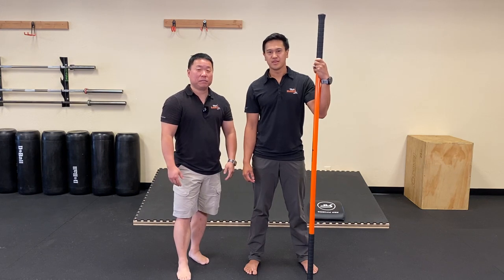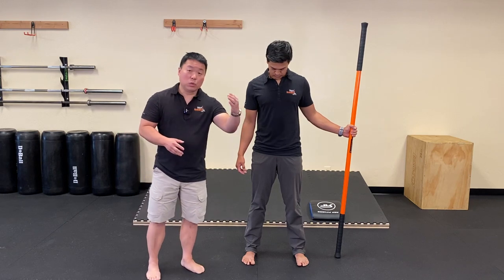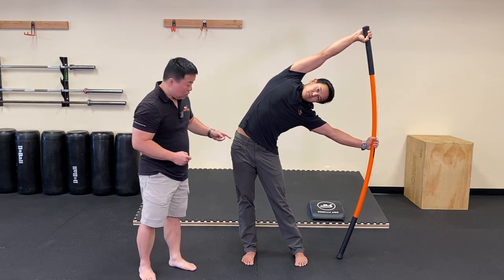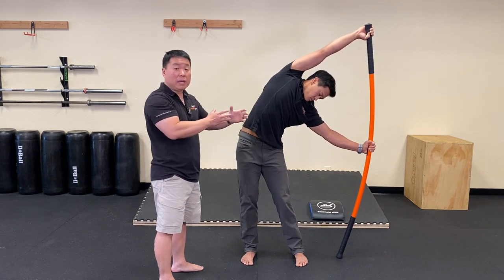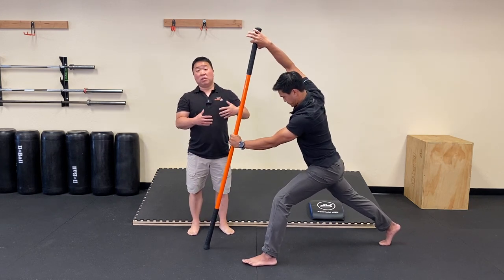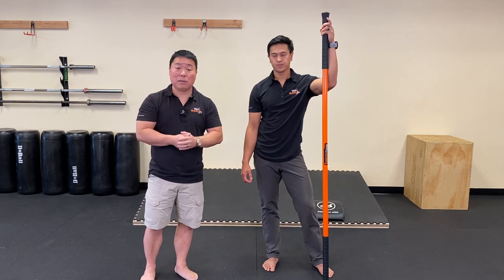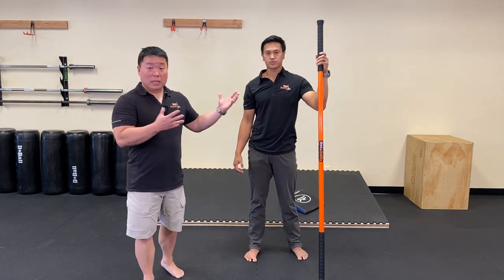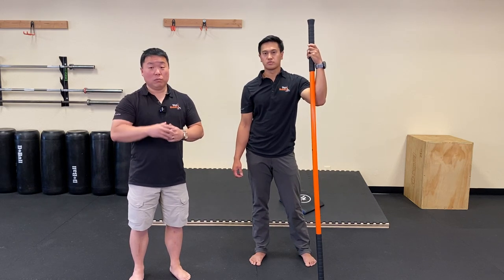Stick Mobility | Coaching Techniques - Bow and Arrow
Gain access to your lateral tissue line and oblique slings while activating your hips, and work in thoracic rotation with these variations of the Bow and Arrow. This is a great exercise to activate your hips before you start training or if you sit for long periods of time and need to open up your lateral tissue lines and oblique slings. Starting with the lateral lines, set up with your feet shoulder width apart with the stick in the 3 or 9 o’clock position. Make sure your hips are square, facing the 12 o’clock position. Your bottom hand should be grabbing the middle of the stick and your elbow should be at 90 degrees. Your top hand should reach over with your palm facing forward to grab the top of the stick. For a passive stretch through your lateral tissue line, push your hips out. In this position, your bottom arm is actively pushing, while your top arm is reflexively pulling. You should now feel an active stretch from your lower extremities up through your lateral tissue line.
For the sagittal Bow and Arrow, set up in a split stance position. The intention of the sagittal Bow and Arrow is to be able to split the hips while also getting some thoracic rotation to activate your oblique slings. Your stick should be at the 12 o’clock position using the hand opposite of your forward foot. Bring your other hand to the top of the stick and push the stick down to the floor at about 30-40% tension. With your bottom hand, actively push forward and reflexively pull back with your top hand.
For the half kneeling position, grab a knee pad and set up in the half kneeling position. Put the stick on the side of the knee in either the 3 or 9 o’clock position. Extend your arm away from you and have the bottom of the stick slightly angled towards you. Make sure to grab below the middle of the stick. With your other hand, reach for the top of the stick and push the stick down into the ground. Make sure to drive your hip away from the stick. In this position you can also go into the sagittal Bow and Arrow. Place the stick arms length away, making sure the bottom of the stick is 4-6 inches away from the toe line. Your bottom hand should be placed in the middle of the stick and your top hand should be grabbing the top of the stick. Your back foot should have toe extension to drive the big toe into the floor to ensure glute activation. From here, drive the stick into the floor using your top hand at about 40% tension and drive the stick forward with your bottom hand.

While moving in and out through these motions make sure that you can breathe. As you ease out of each exercise, it is important to remember to rotate the stick slightly to help prolong the life of the stick.
You’ll need a long stick (6-7ft), a knee pad, and a wall, squat rack, or door frame to anchor the stick against if needed.